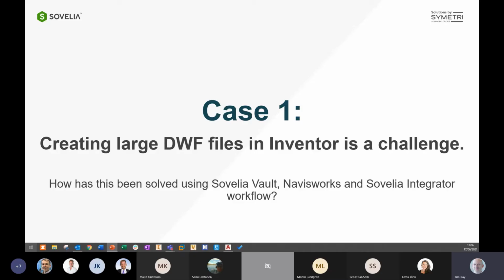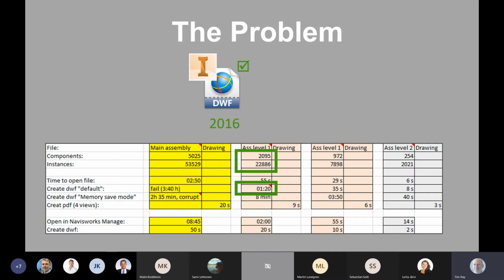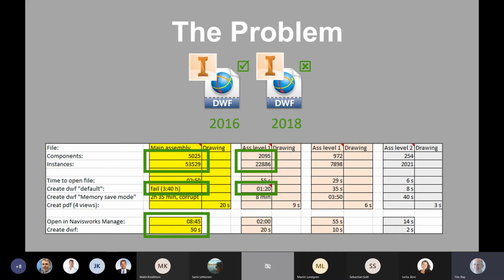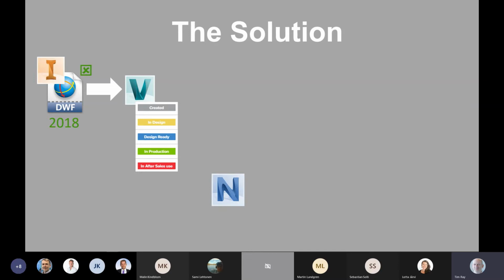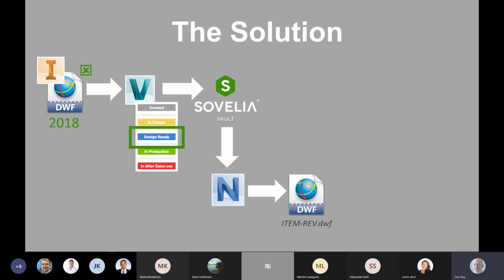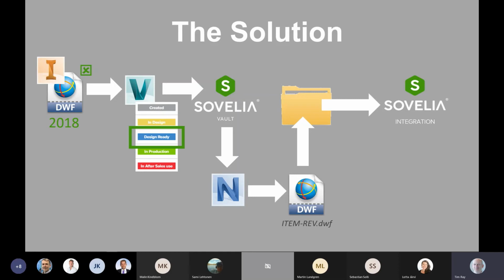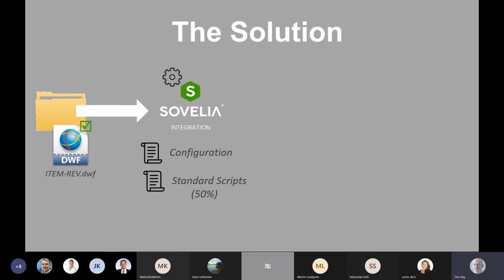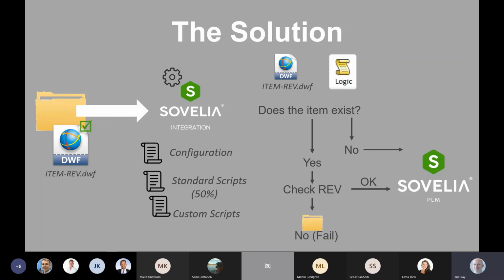Sovelia: How to create large DWF files in Inventor?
Walkthrough of how Sovelia Vault together with Navisworks and Sovelia Integrator solved the challenges many companies have related to the creation of large DWF files in Inventor.